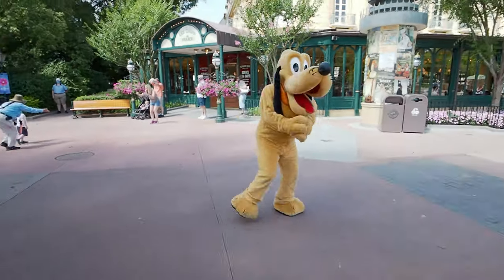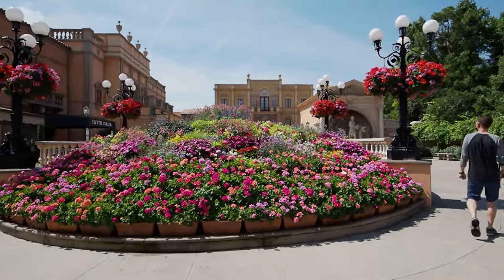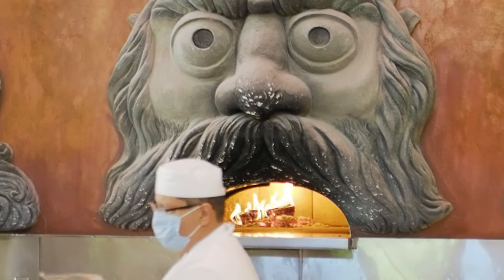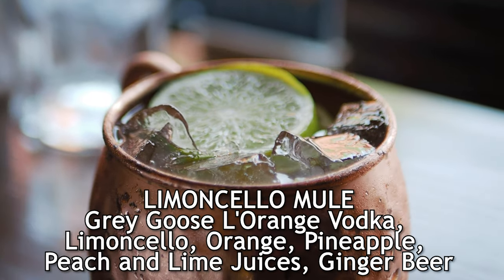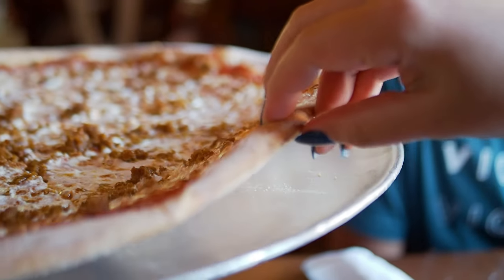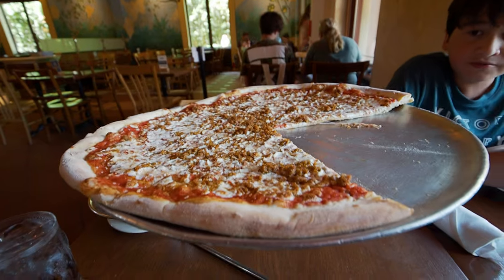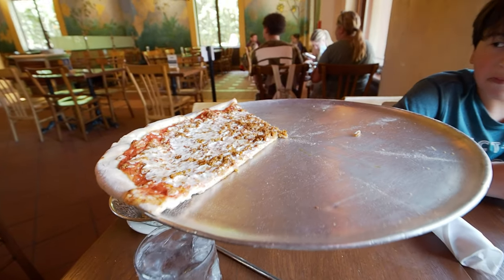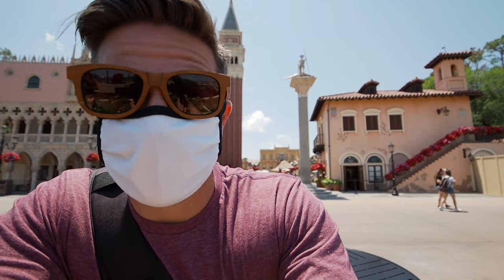Where Is The Best Pizza at Disney World? *Spoiler Alert: Via Napoli*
There are many places to get pizza in Disney World, but not all of them are great. For a real full-on pizza experience, head on over to Via Napoli in Epcot's Italy Pavilion for that crispy crust from the authentic wood-fired pizza oven.